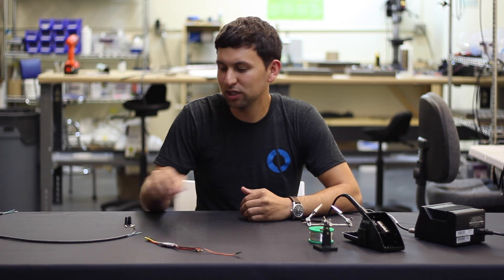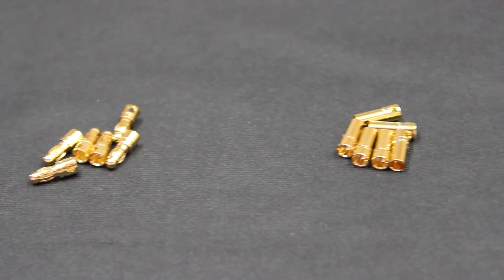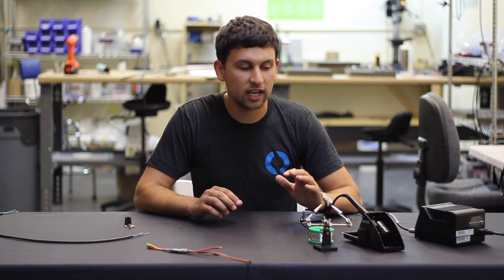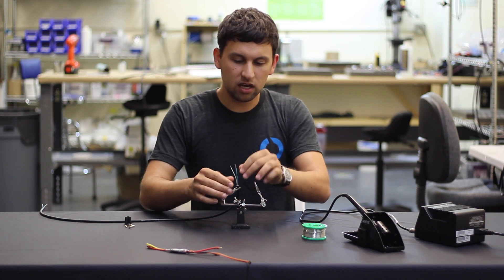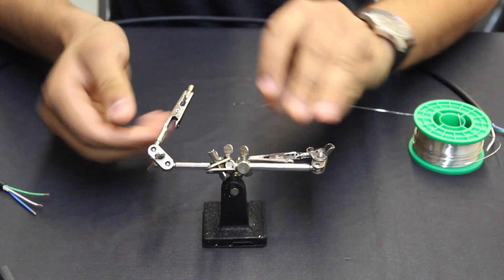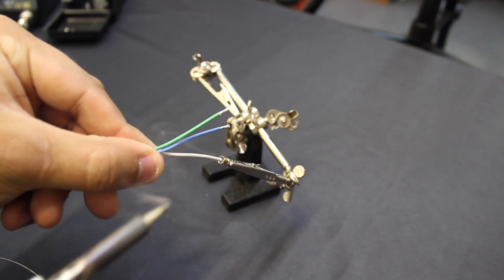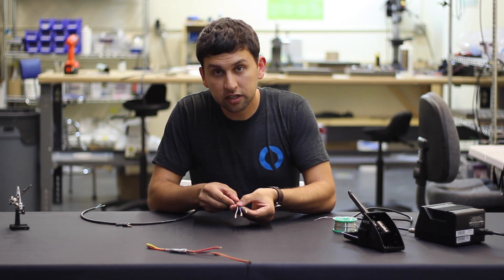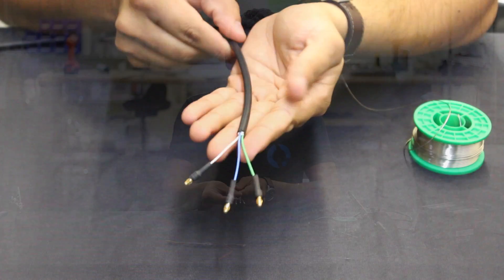Blue Robotics Tutorial: Soldering Bullet Connectors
Learn how to solder bullet connects to connect to the Basic ESC. You may also want to check out the Basic ESC documentation